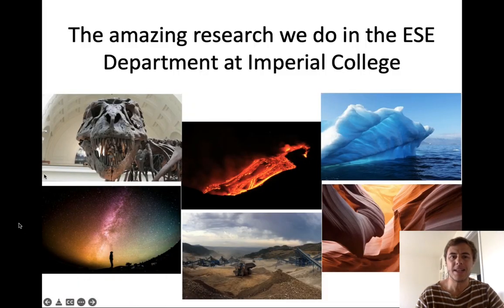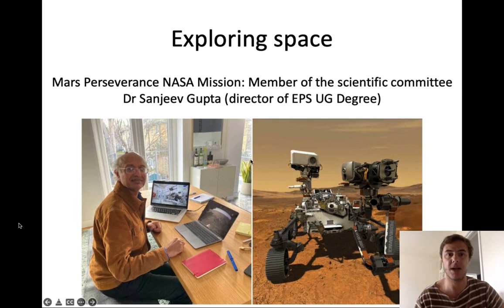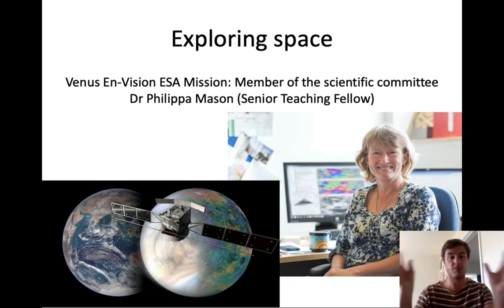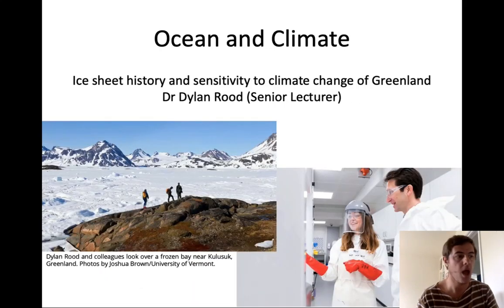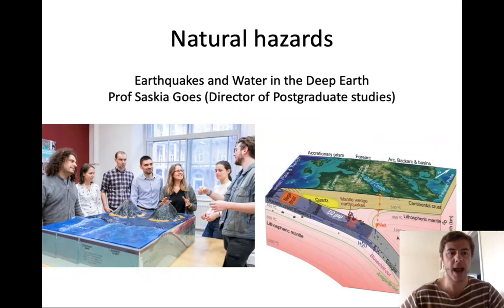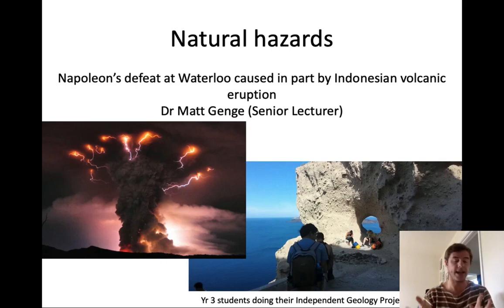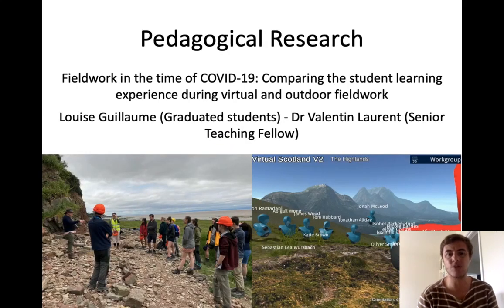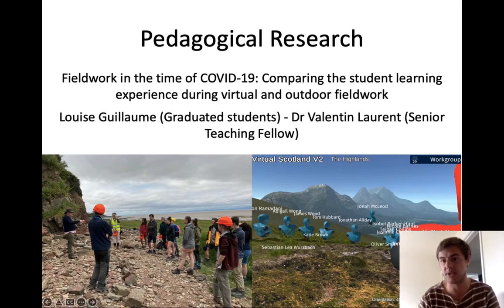Admissions day talk - ESE Research - Valentin Laurent